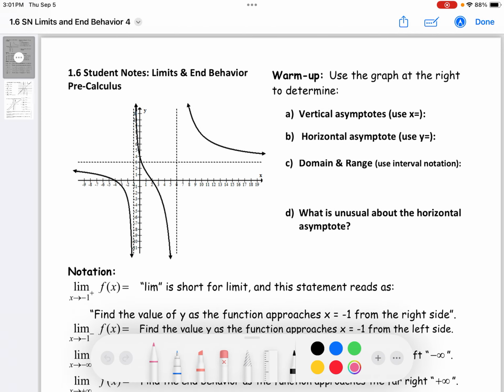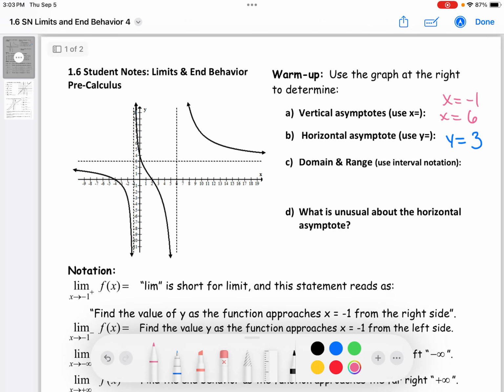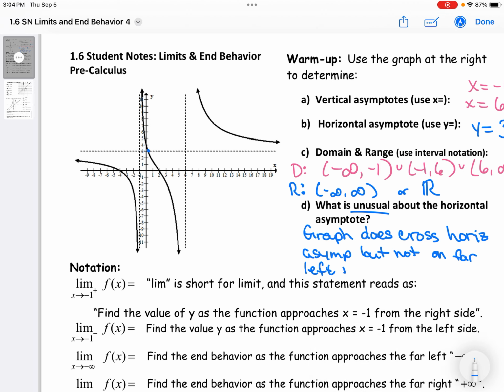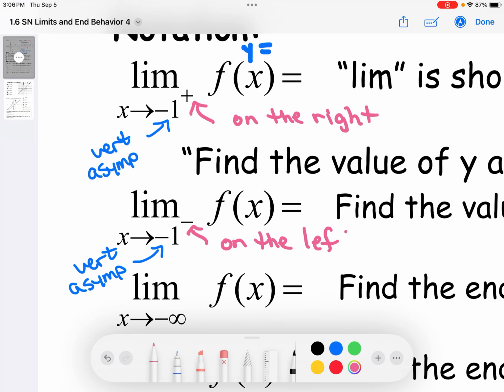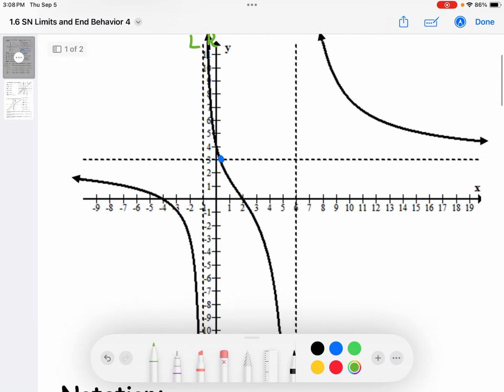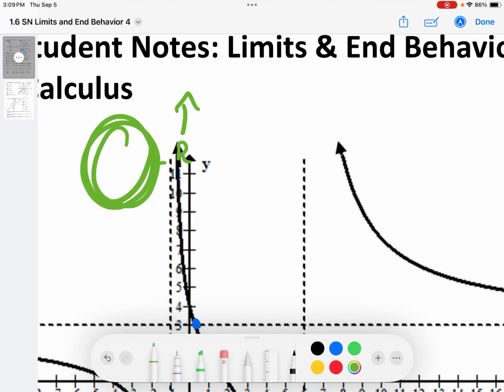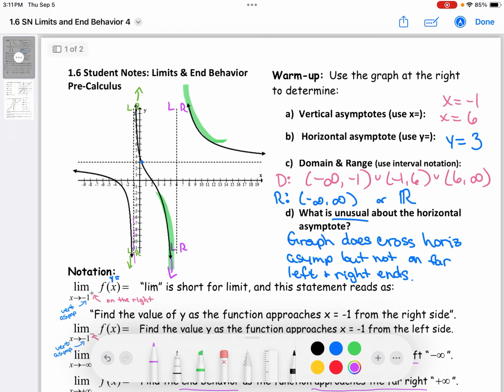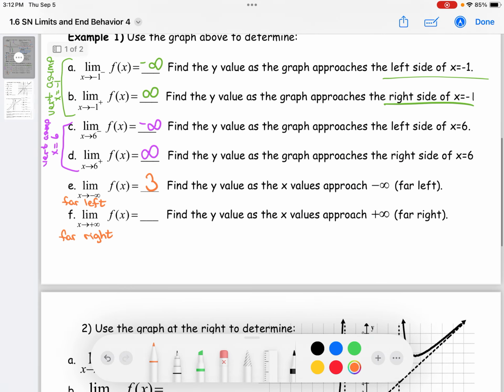1.6 "Limits & End Behavior" Notes Pt. 1